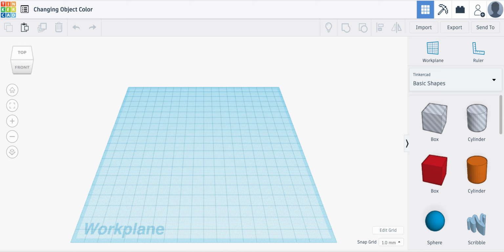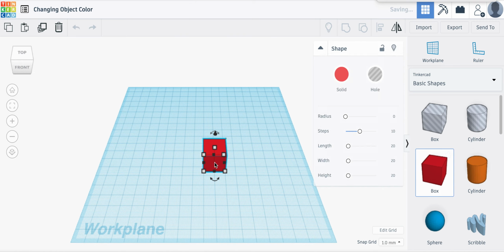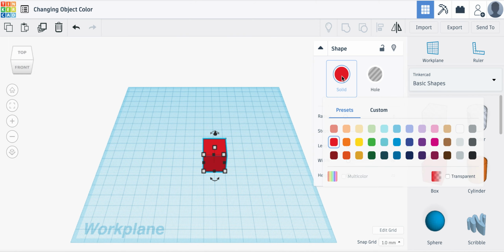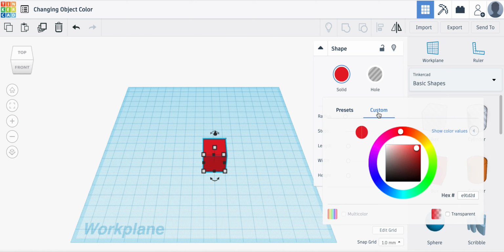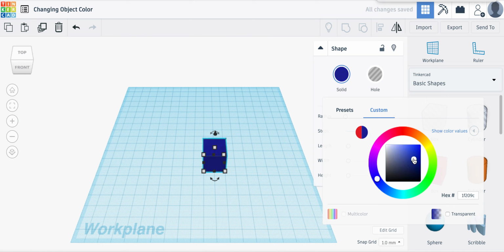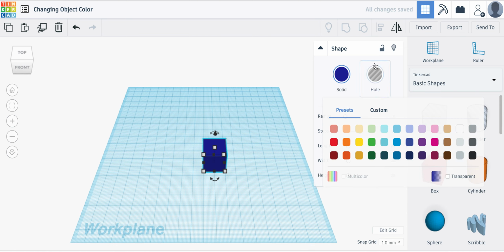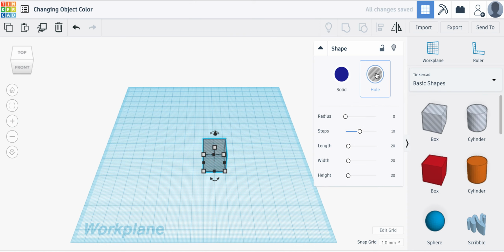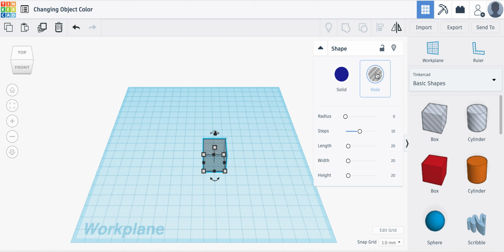TinkerCAD Basics: How to change the color of an object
This tutorial shows you how to change the color of any object in TinkerCAD.